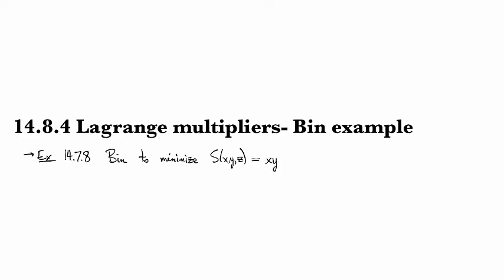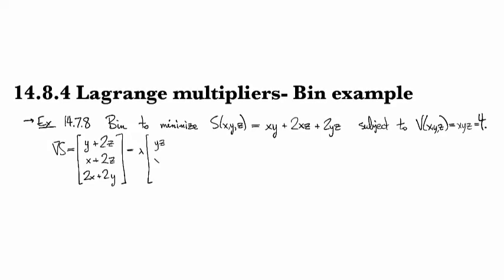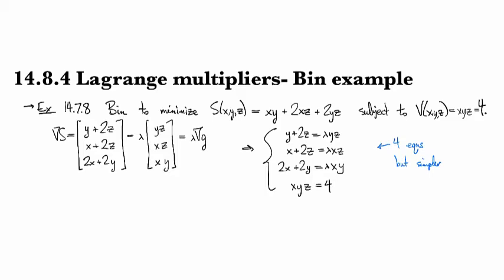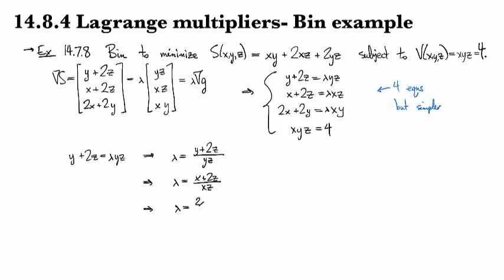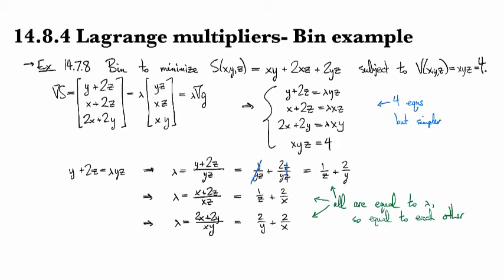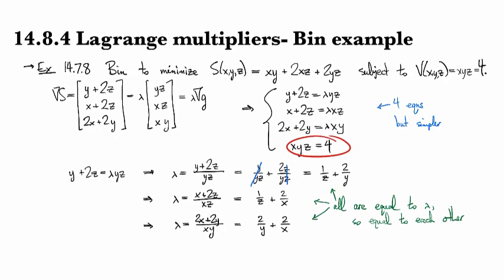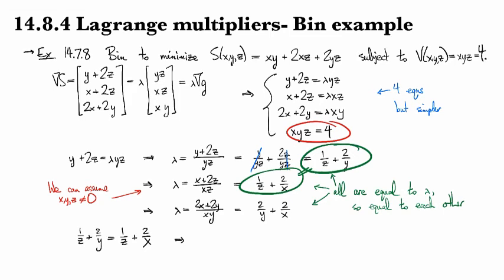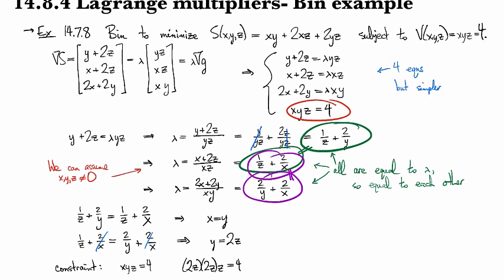14.8.4 Lagrange multipliers - bin example